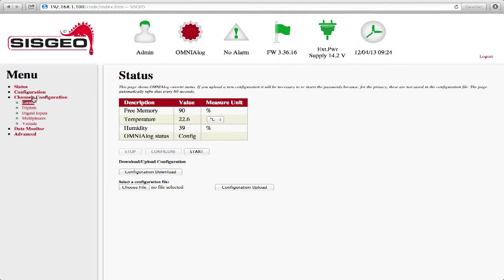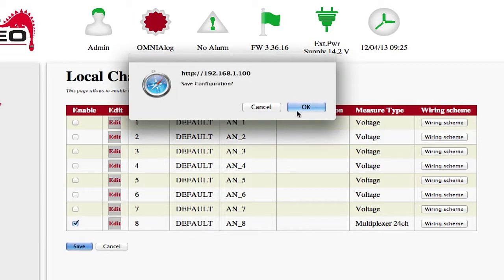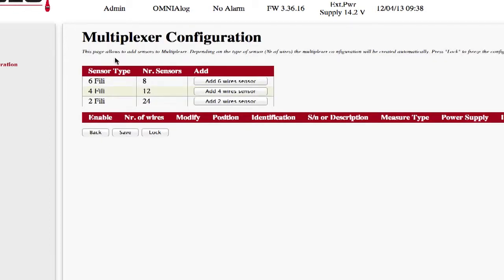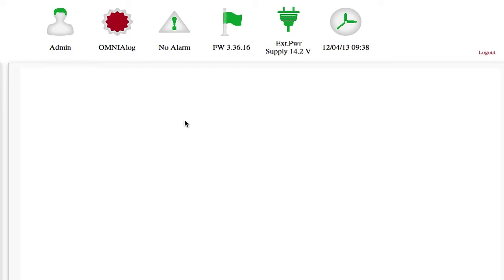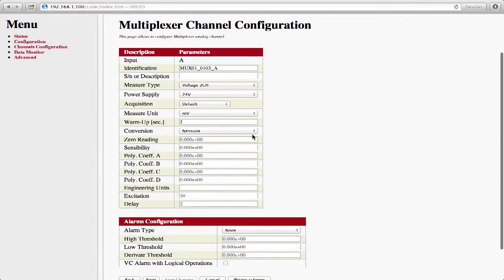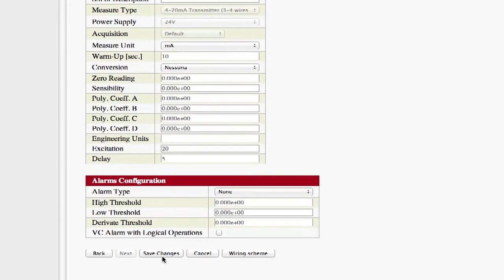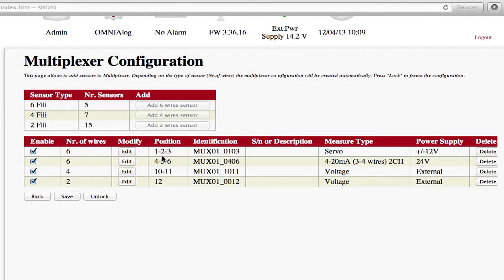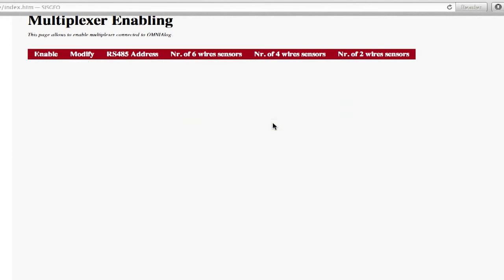OUTDATED - OMNIAlog#12 Multiplexer channel configuration